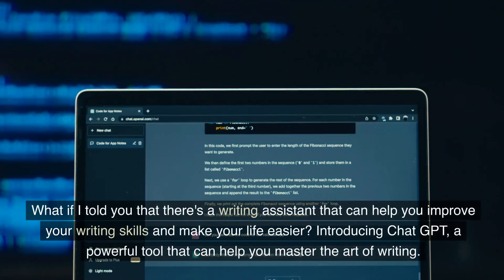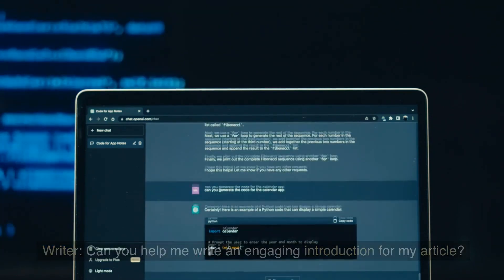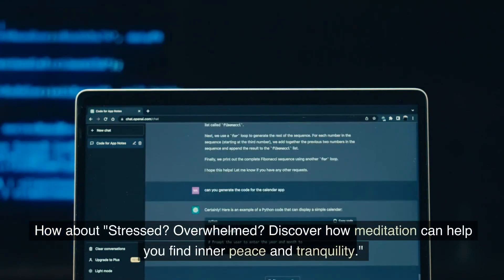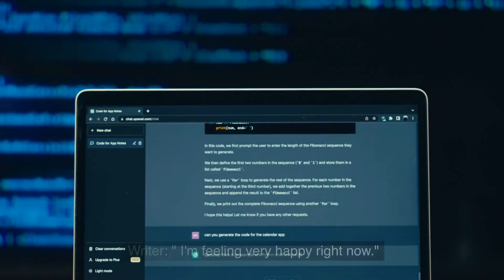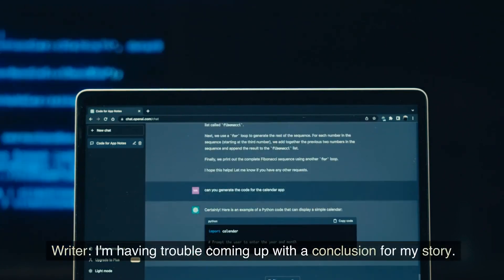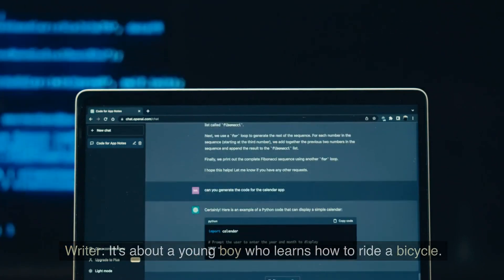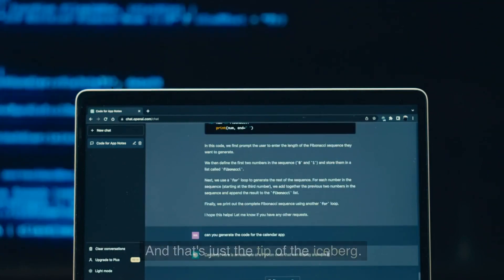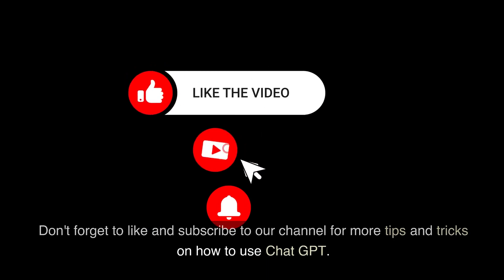"Mastering the Art of Writing with Chat GPT: Real Conversations and Tips"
In today's digital age, writing has become an integral part of our lives. Be it emails, social media, or professional documentation, writing is a crucial skill that we all need to master. But what if you had a writing assistant that could help you enhance your writing skills and provide real-time feedback? Introducing Chat GPT, a powerful AI tool that's designed to assist you with your writing.

In this video, we'll show you how to use Chat GPT to take your writing skills to the next level. We'll provide you with real-life examples of conversations with Chat GPT in action and tips on how to implement them in your writing. Whether it's detecting grammatical errors, enhancing your vocabulary, or giving you suggestions for sentence structure, Chat GPT has got your back.

By incorporating Chat GPT into your writing routine, you'll be able to write smarter and faster. Say goodbye to spending hours on end trying to perfect your work. With Chat GPT, you'll be able to focus on the content and let the tool take care of the rest. Whether you're a content creator, a student, or a professional writer, this video is a must-watch for anyone looking to enhance their writing skills.

So, what are you waiting for? Join us on this journey of mastering the art of writing with Chat GPT. Watch this video now to learn how to use Chat GPT for writing assistance, including real conversations, and tips on making your writing more engaging.